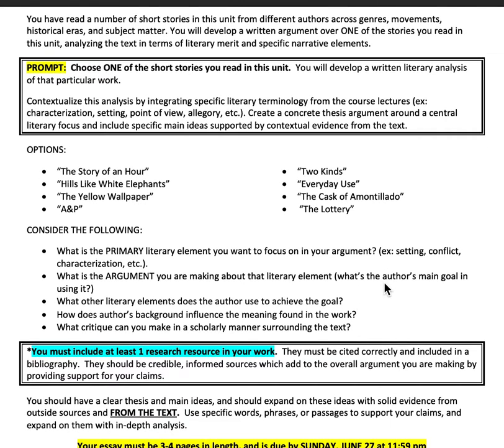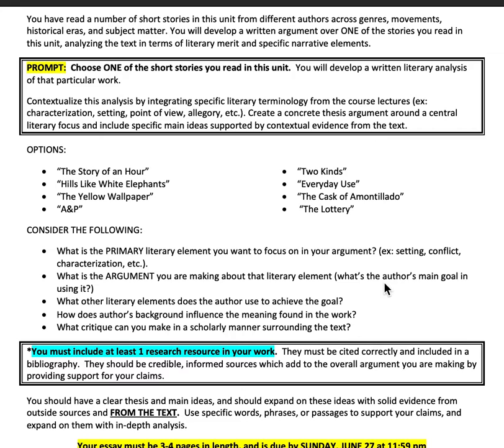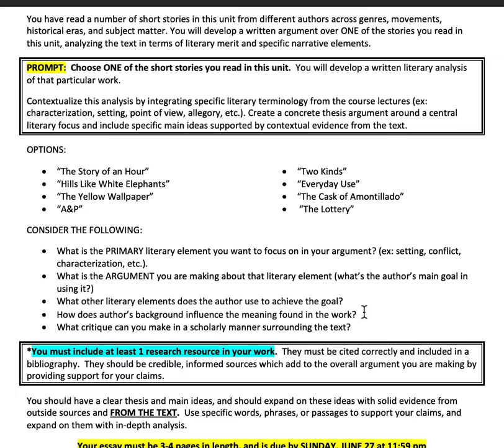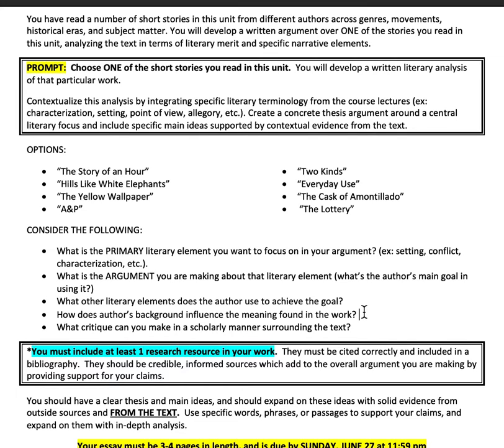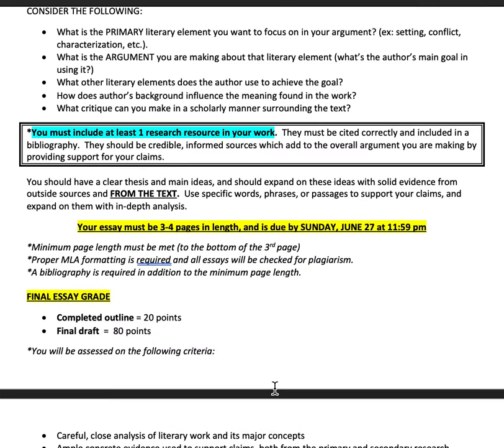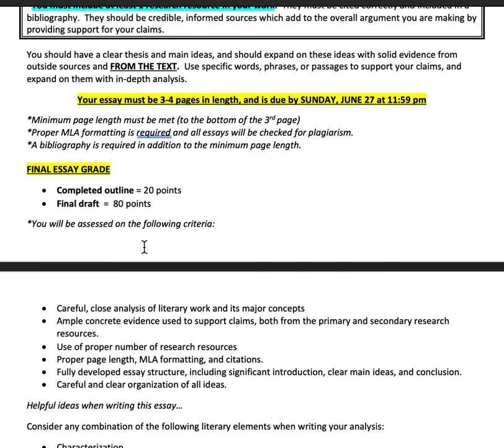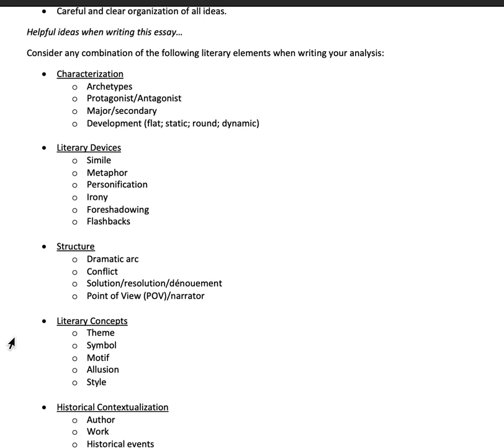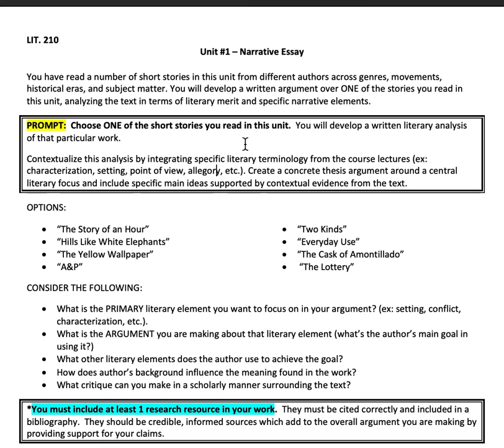KS Lit Summer 2021 Essay #1 Explanation